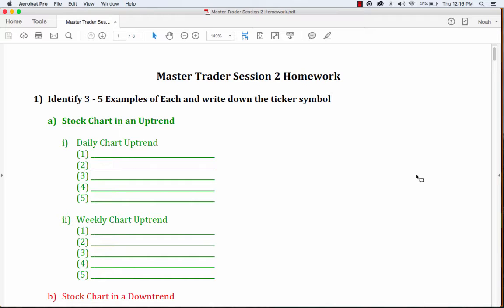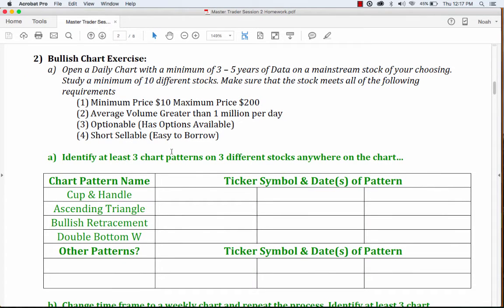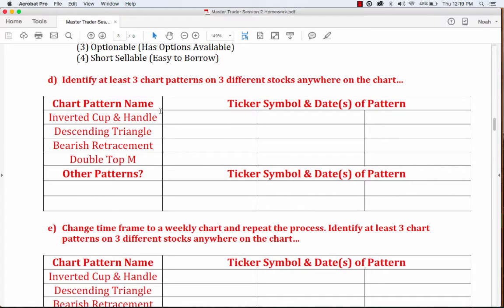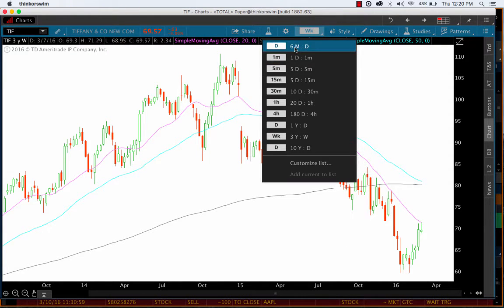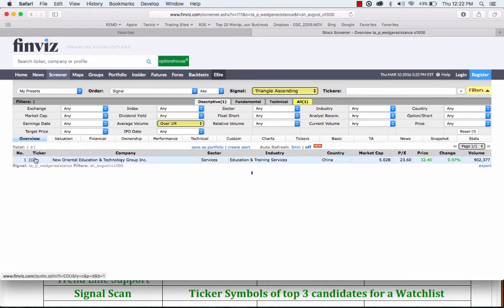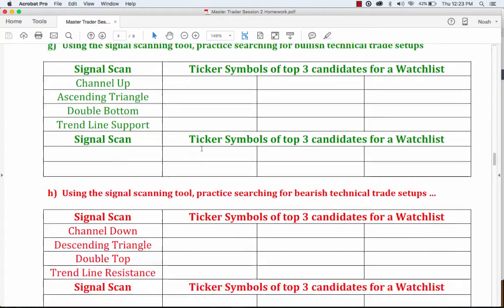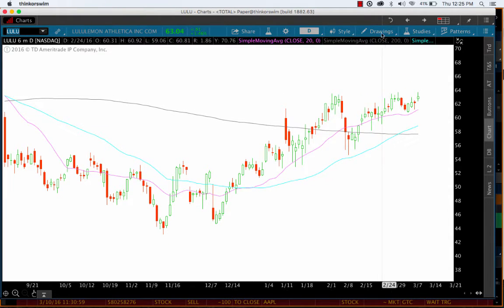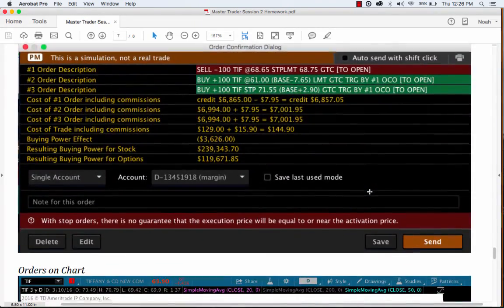Master Trader: Homework Assignment